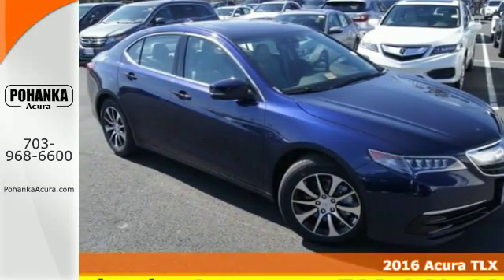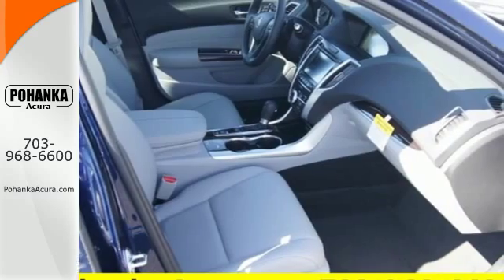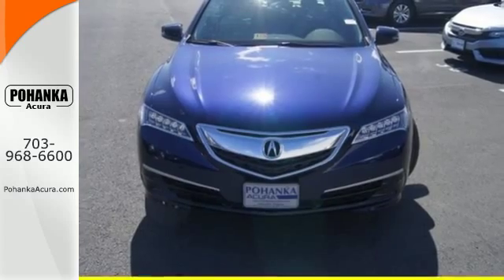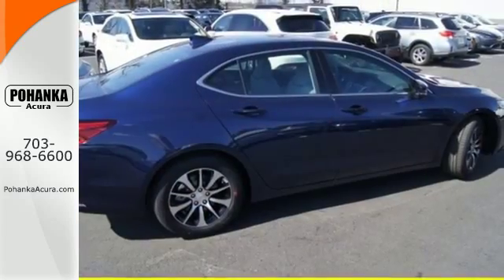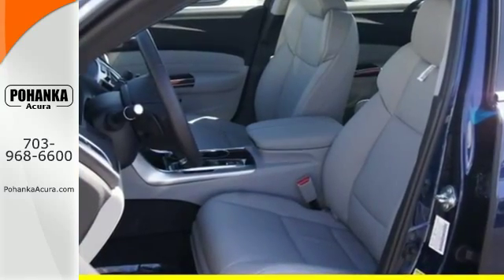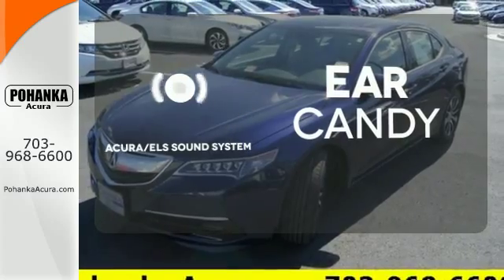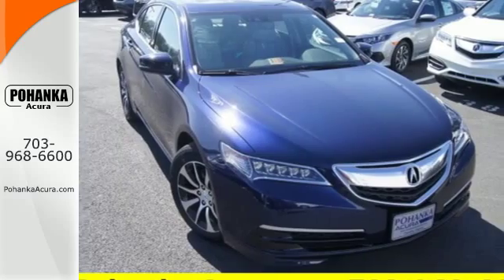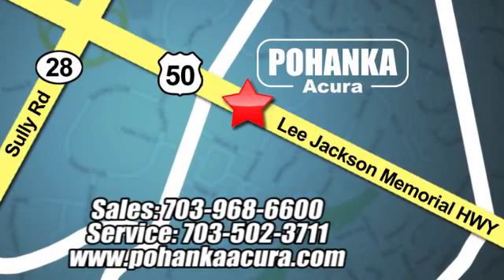New 2016 Acura TLX Alexandria VA Acura Washington-DC, DC AGA009465 - SOLD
Year: 2016
Make: Acura
Model: TLX
Trim: 2.4L
Engine: 2.4L DOHC 16V
Transmission: 8-Speed Automatic
Color: Blue
Interior: Gray Stone
Stock #: AGA009465
VIN: 19UUB1F57GA009465
Nav! Welcome to Pohanka Acura! This beautiful 2016 Acura TLX is the rare family vehicle you are trying to find. All the options you could want and more. All prices exclude taxes, title, license, and dealer processing fee of $599.00. Published price subject to change without notice to correct errors or omissions or in the event of inventory fluctuations. All features not on all vehicles. Vehicles shown are for illustration purposes only. MPG is based on 2015 EPA mileage ratings. Use for comparison purposes only. Your actual mileage will vary, depending on how you drive and maintain your vehicle, driving conditions, battery pack age/condition (hybrid only), and other factors. MPG is based on 2016 EPA mileage ratings. Use for comparison purposes only. Your mileage will vary depending on driving conditions, how you drive and maintain your vehicle, battery-pack age/condition (hybrid only), and other factors.

Address:
13911 Lee Jackson Hwy